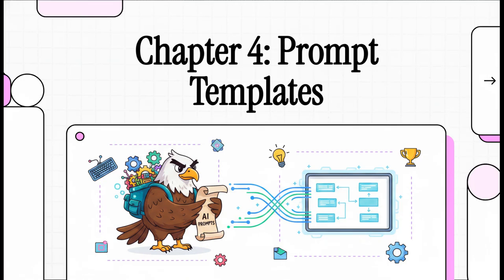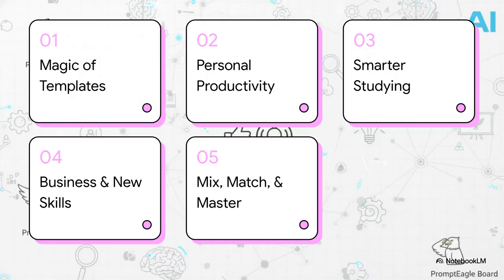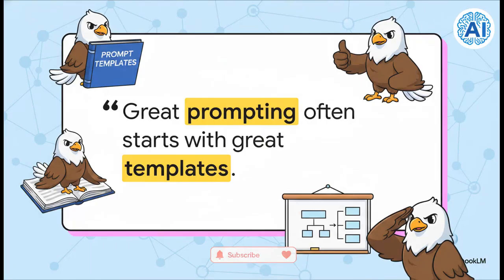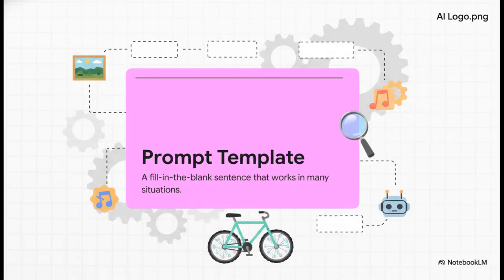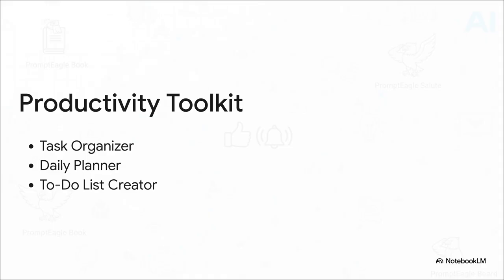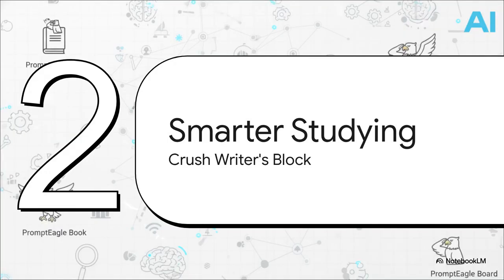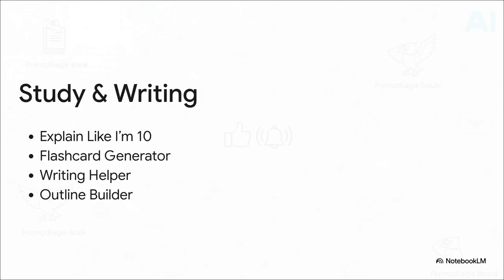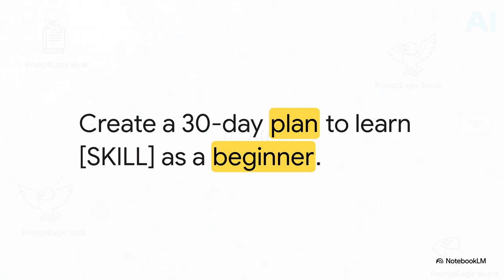Prompt Templates You Can Use Right Now | ChatGPT Prompting for Beginners (Episode 4)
Welcome to Episode 4 of Prompting – A Beginner's Guide to AI.

One of the fastest ways to improve your AI results is to stop writing every prompt from scratch.

In this lesson, you'll discover practical prompt templates you can copy, customise and start using immediately.

You'll learn how to use prompt templates for:

✅ Personal productivity

✅ Daily planning

✅ Studying

✅ Writing

✅ Business ideas

✅ Learning new skills

✅ Creative thinking

These simple templates will help you save time, improve your prompts and get more consistent results from ChatGPT, Gemini and other AI tools.

Whether you're a beginner, student, teacher, business owner or professional, these templates will quickly become part of your everyday AI toolkit.

🎁 Download Your FREE Power Prompt Guide

Learn the fundamentals of writing better prompts and getting better AI results.

📚 Continue Your AI Journey
📦 Power Prompting Foundations Bundle

A calm, structured introduction to AI prompting for beginners.

🚀 Complete Power Prompting Series (All 6 Books)

Master prompting for work, business, education, productivity and passive income.

🌐 Explore More AI Resources

✔ Share it with someone learning AI

New AI lessons are released regularly to help you build practical prompting skills.